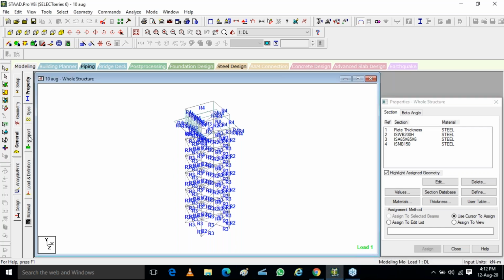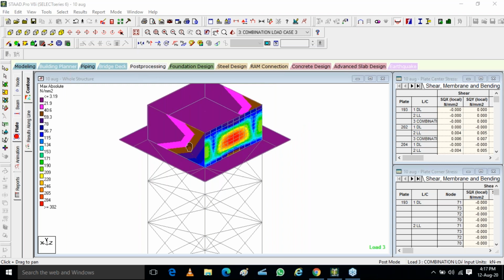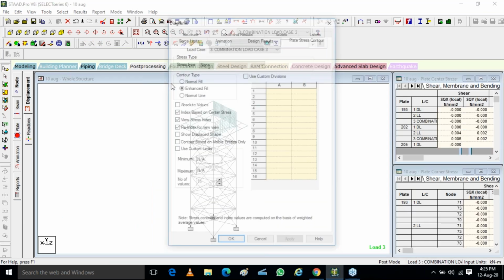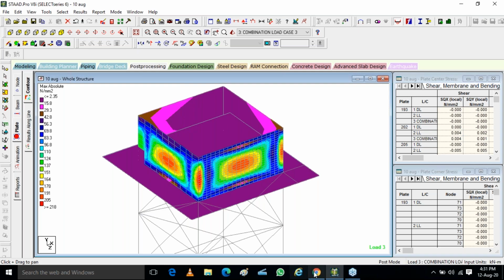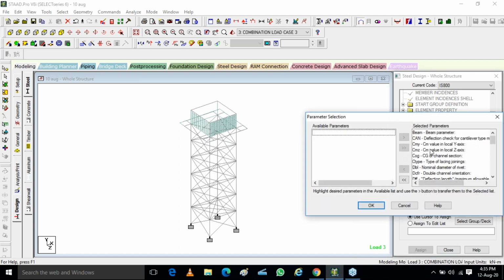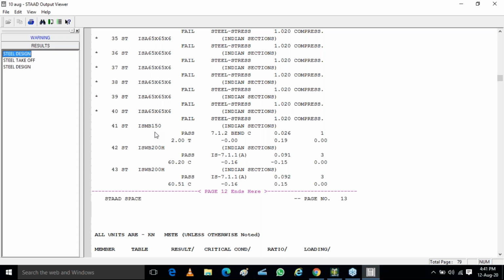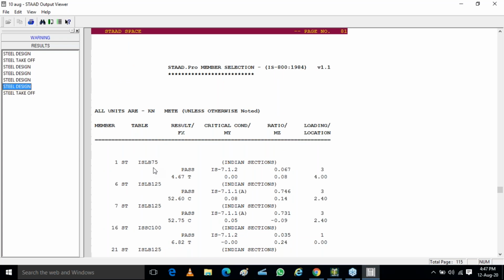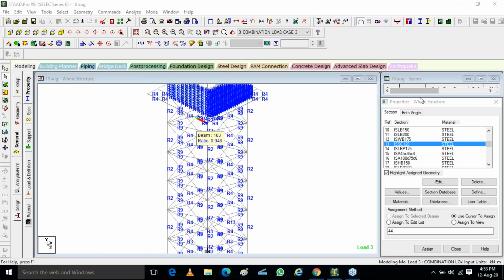Finite element analysis of overhead Water tank 12 Aug